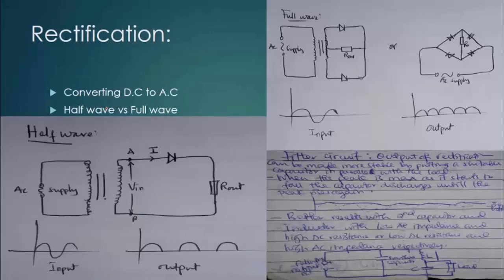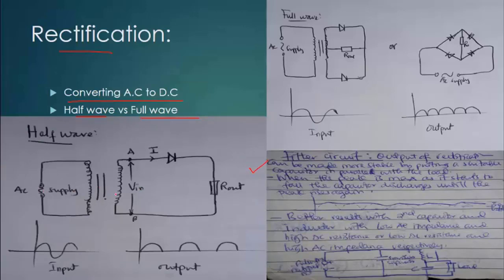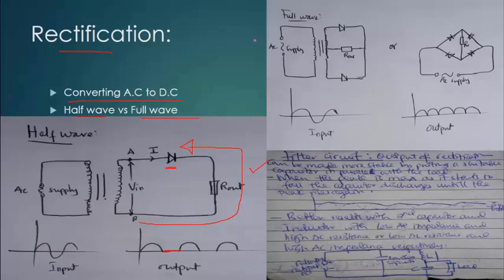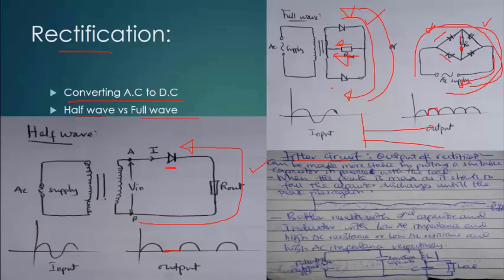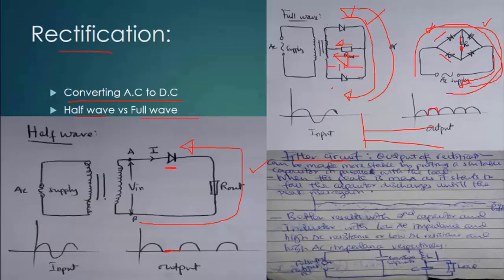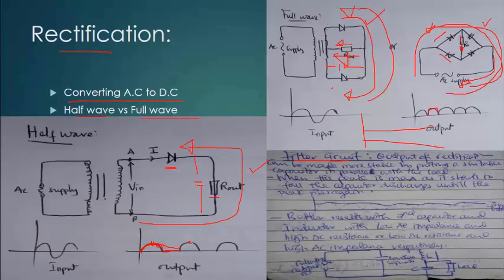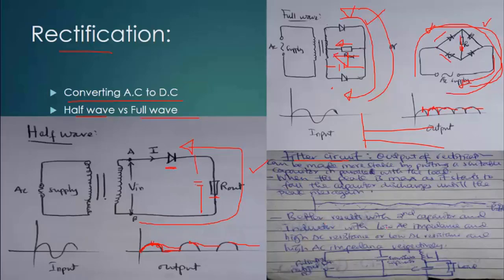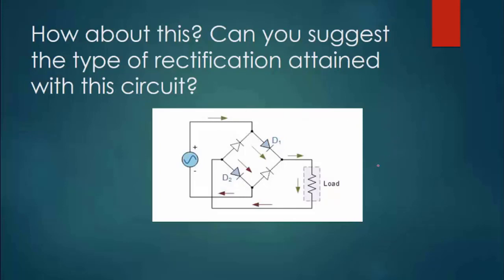9 4 Rectification